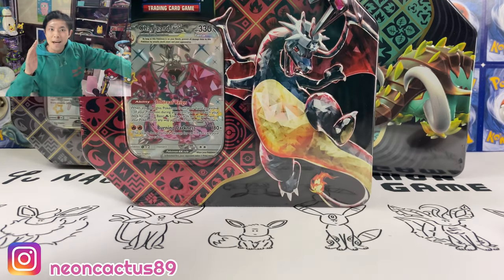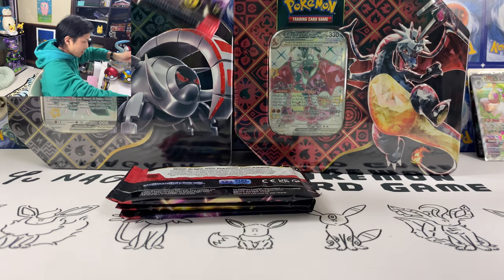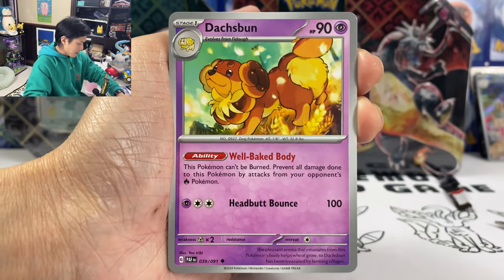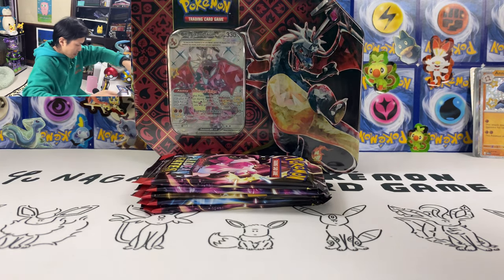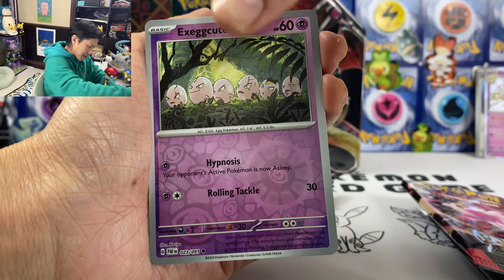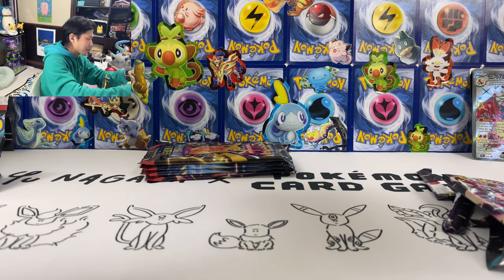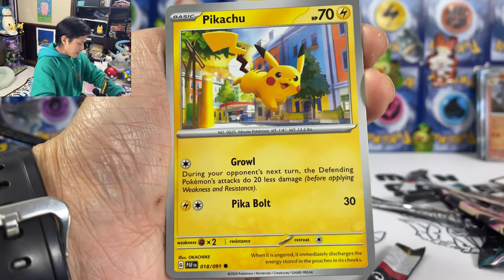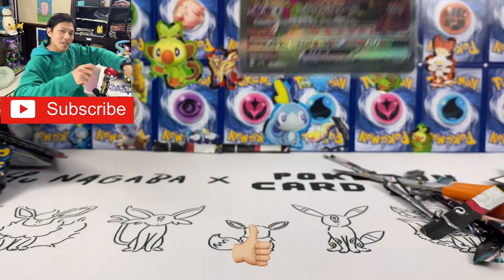Opening Pokemon Paldean Fates Tins